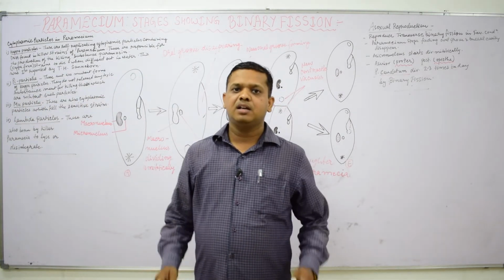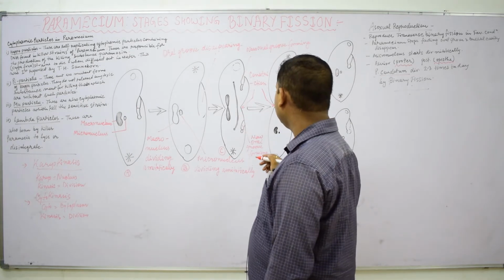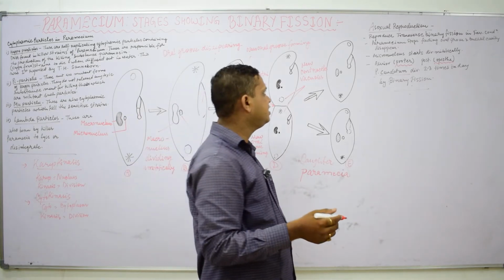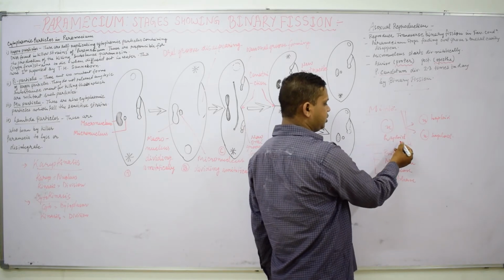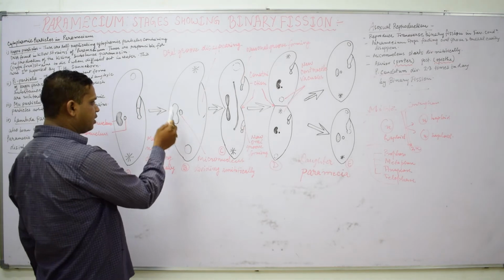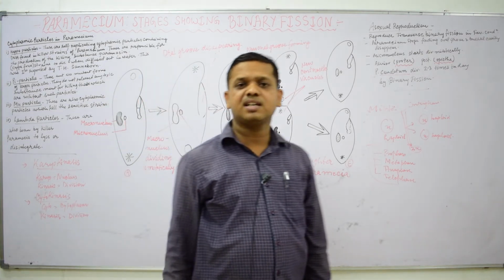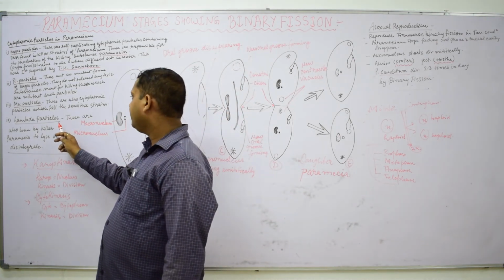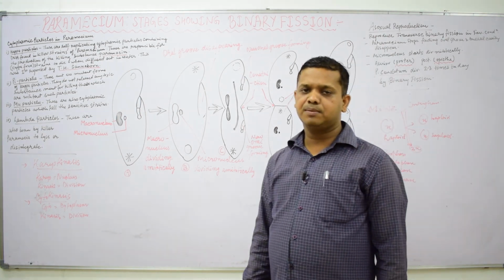Asexual Reproduction in Paramecium - Binary Fission by Dr. Vikas CV